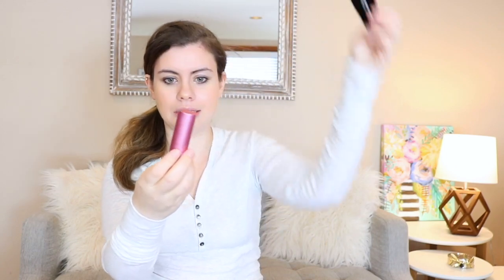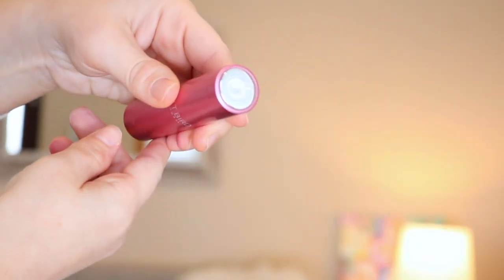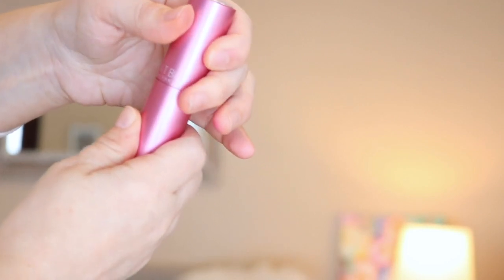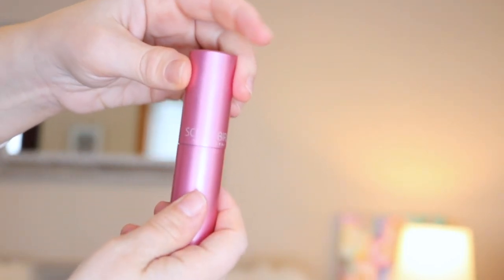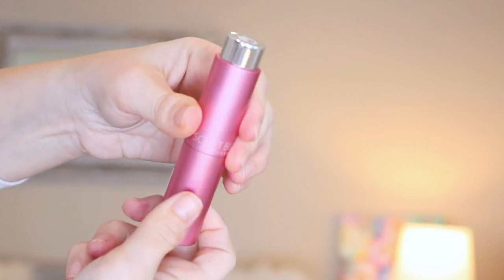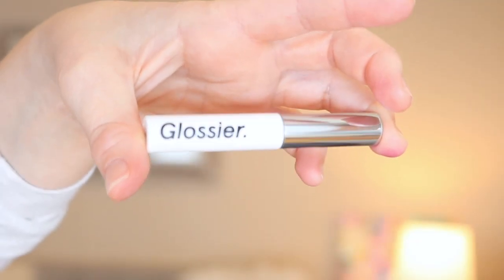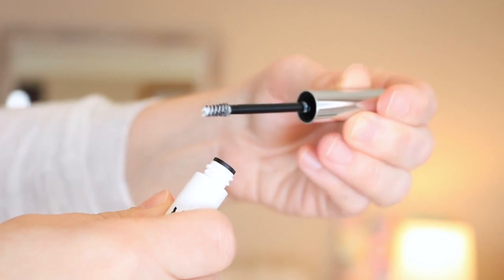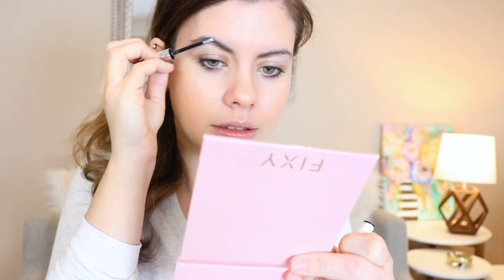One Brand Makeup Tutorial | Glossier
Glossier Products

Glossier Perfume

Because of my amazing sponsors, I'm able to bring you guys content on YouTube!